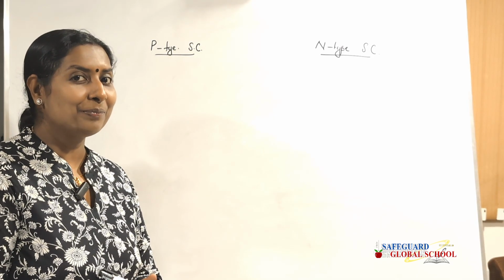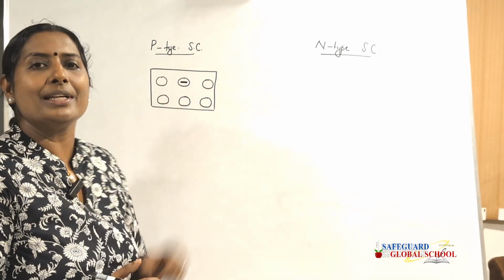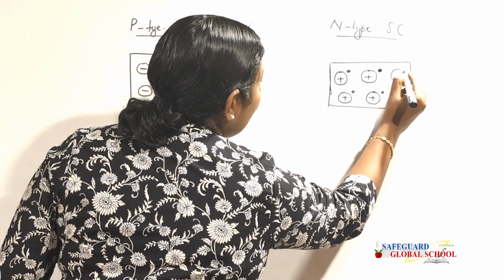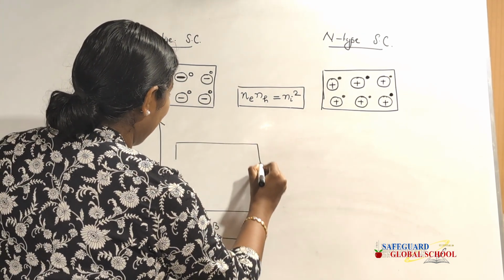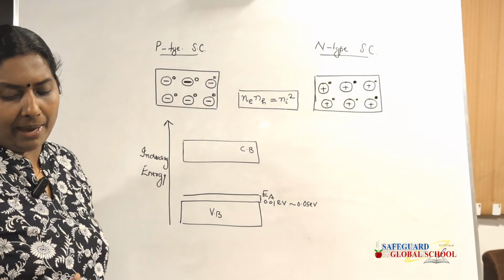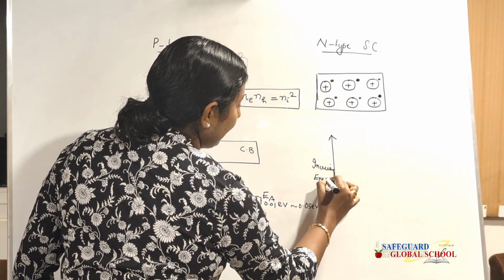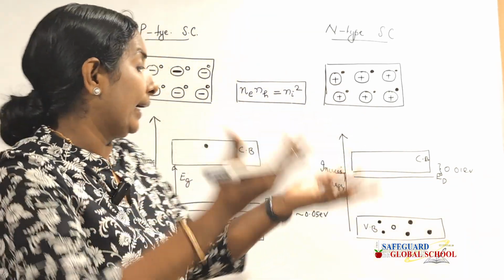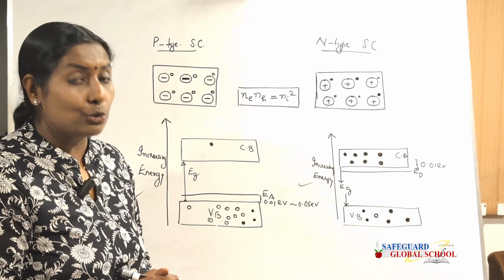SEMICONDUCTORS | CLASS 12 | PHYSICS | PART 5 | P & N TYPE | BANDGAP DIAGRAM | JYOTHI MANOJ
SEMICONDUCTORS | CLASS 12 | PHYSICS | PART 5 | P  & N TYPE | BAND GAP DIAGRAM | JYOTHI MANOJ

By
Jyothi Manoj

Qualifications :-

MSc Physics

B.Ed.

Worked as :

Academic Coordinator 💥
Vice Principal 💥
Principal 💥